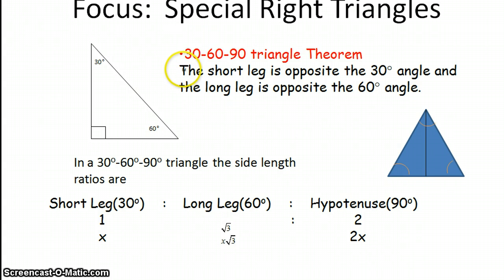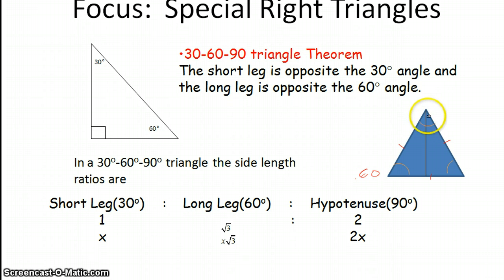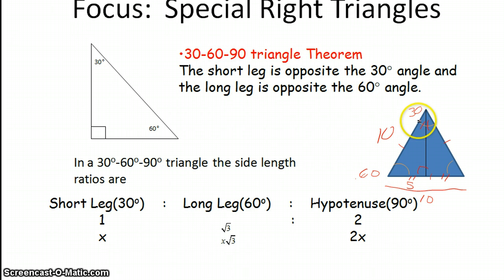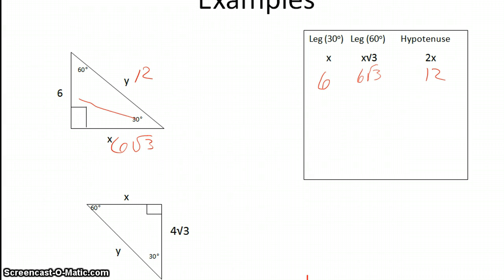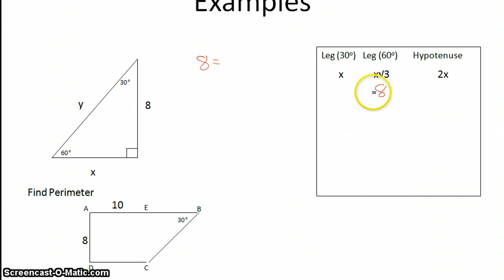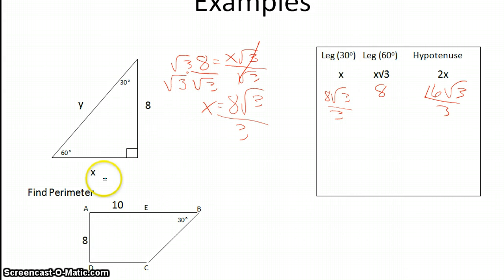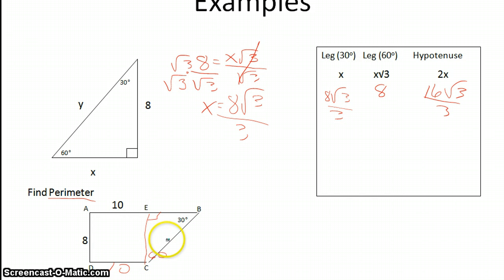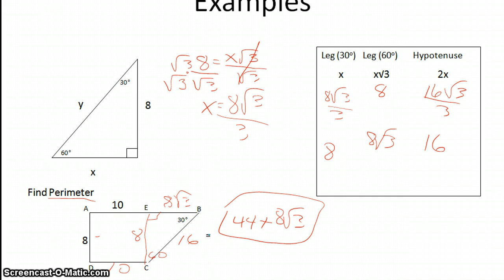30 60 90 Special Right Triangles 2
A look at the 30 60 90 triangle and it's special ratio